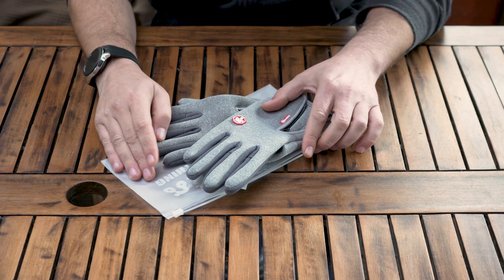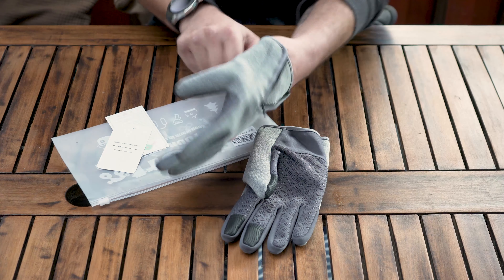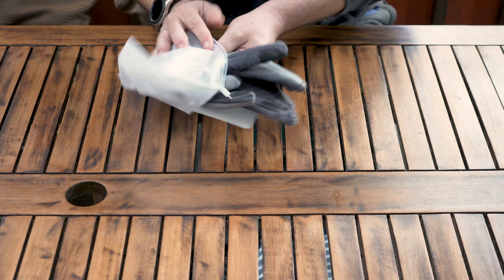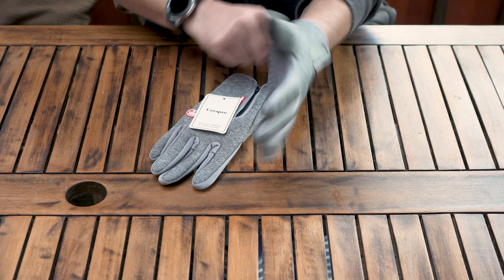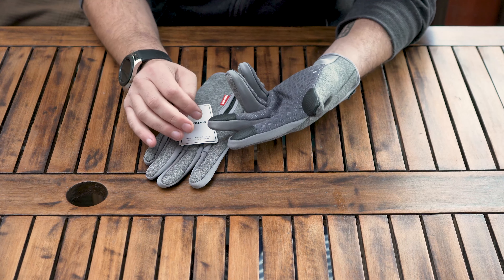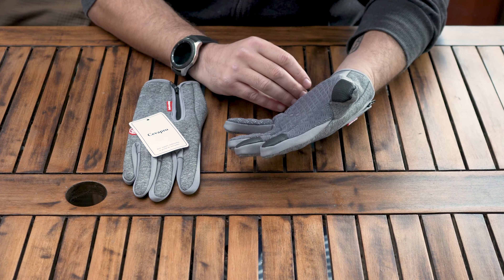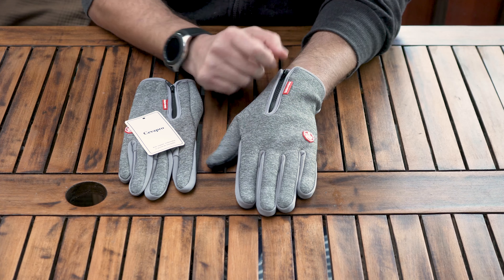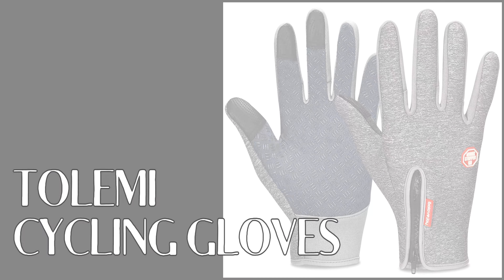Tolemi Cycling Gloves Quick 2 min Review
Quite good for the price, they feel well made and comfortable.
And they are still in one piece after 2 months.